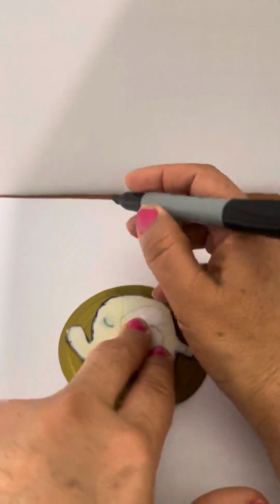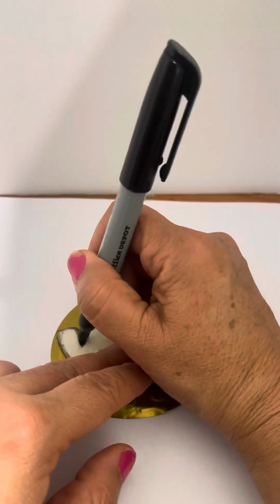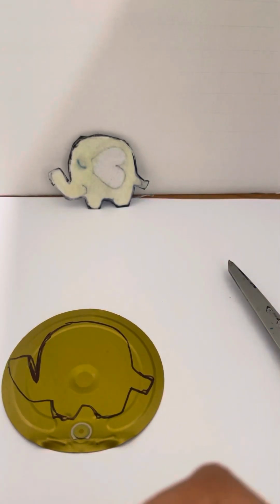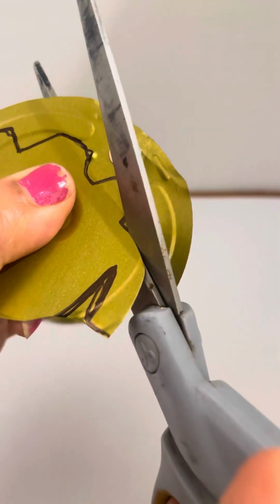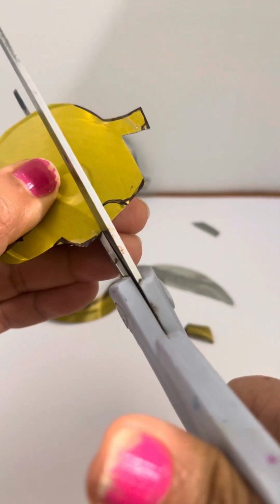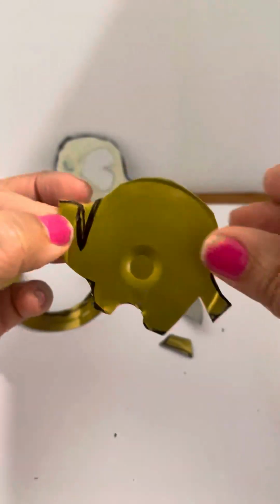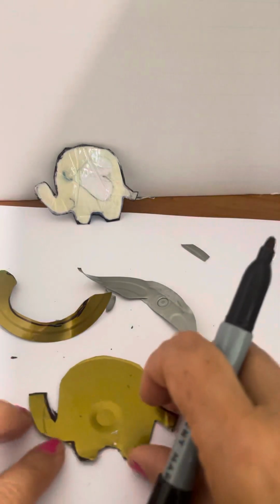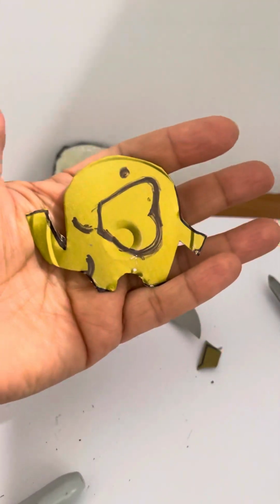How I Used A Tuna Lid To Make An Elephant Shape /Como Hacer Un Elefante Con Una Tapa De Lata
I Traced An Elephant Shape To Cut On The Tuna Lid. It Turned out cute and small. You can use it for making birthday cards, or use it as a deco on your wall. If you add a magnet to it you can hang it in your fridge door . Being creative helps the mind relax.